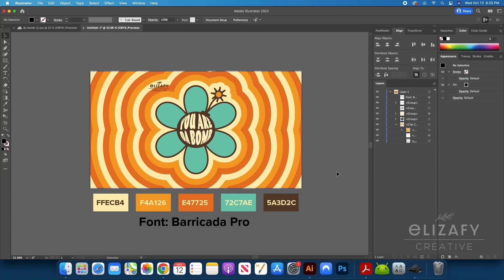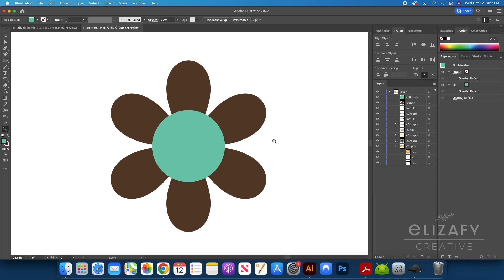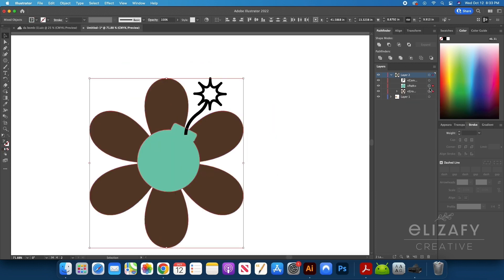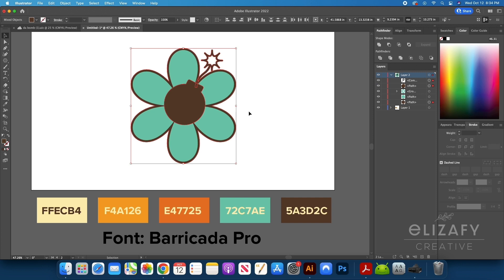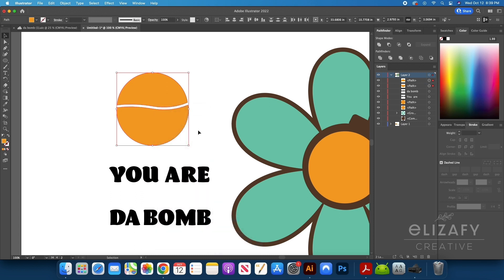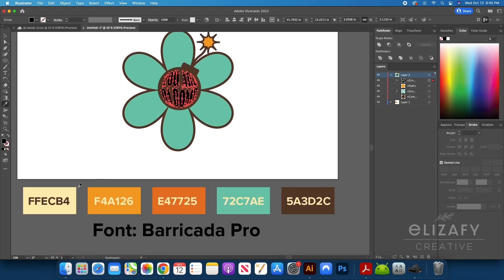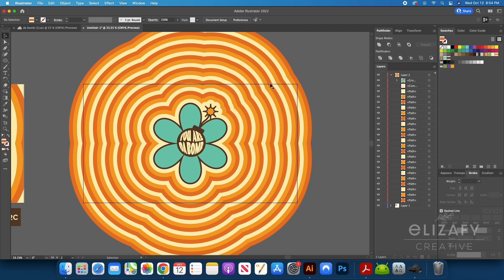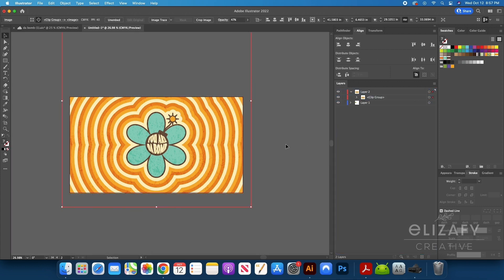How to Distort Text Into a Shape and Create a Retro Background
Follow along with me in this step by step tutorial as I make a retro themed background using the actions panel in adobe illustrator to duplicate the background multiple times. In this video I use many beginner friendly tools to create this cool retro graphic.